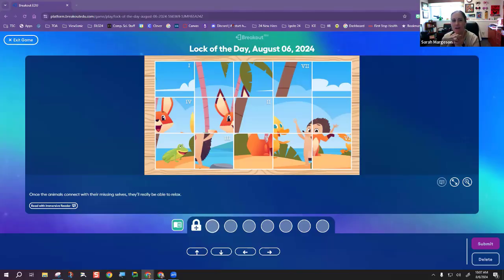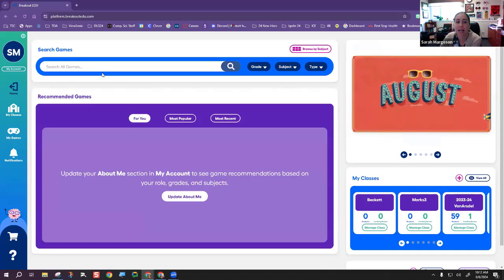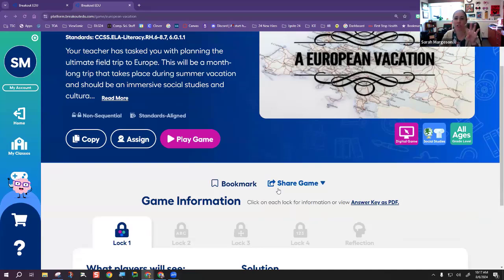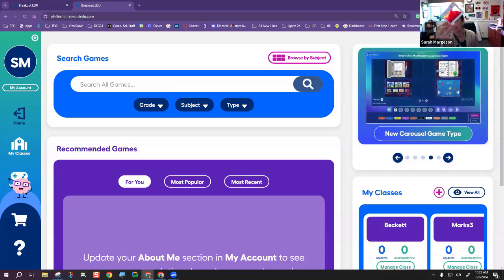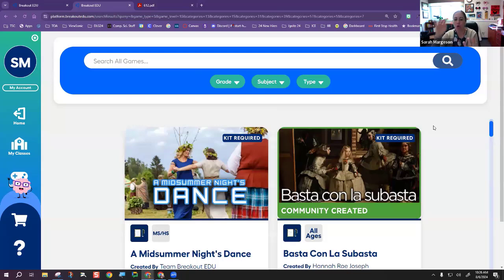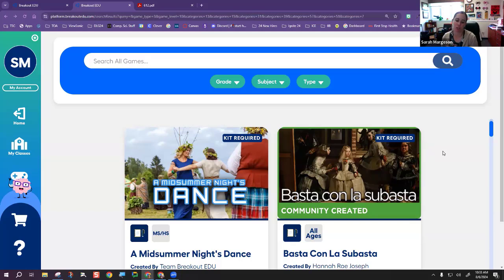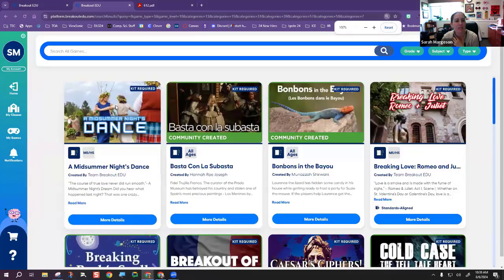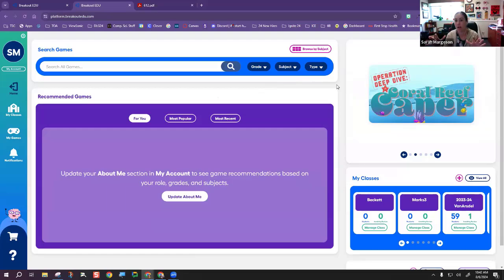Breakout EDU Summer 2024